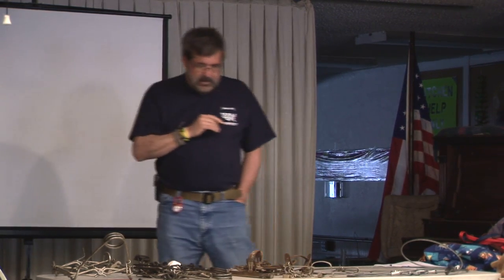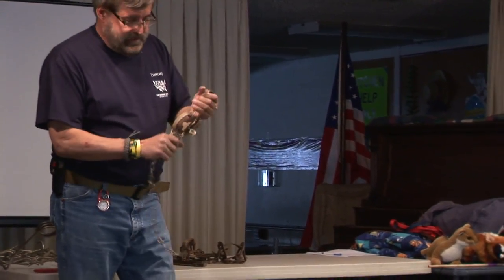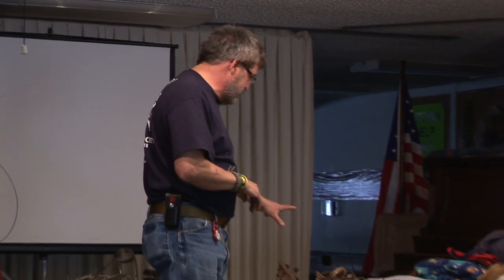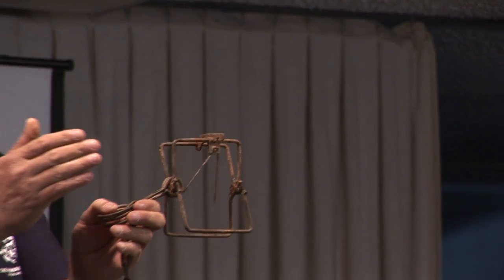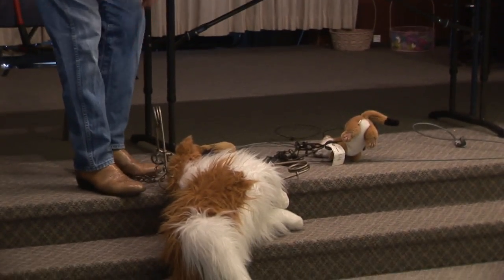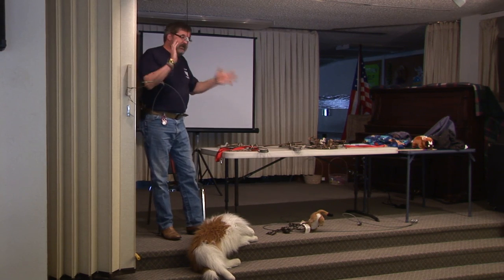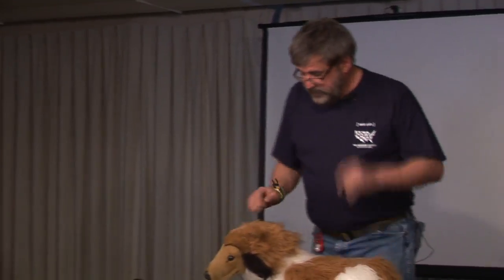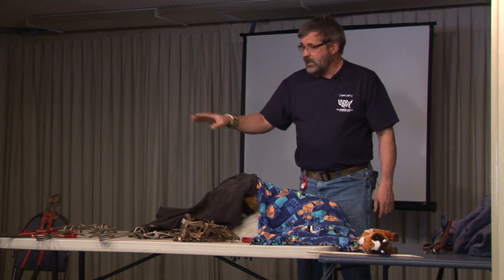Trap Release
A 26 minute video showing how to release pets that are caught in traps. The three kinds of traps are discussed: Connibear, leghold, and snare.